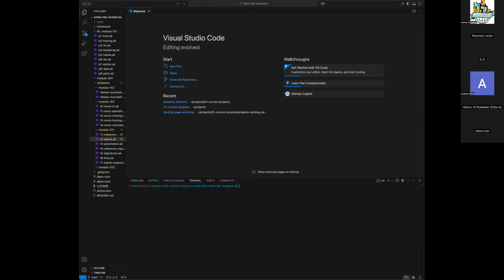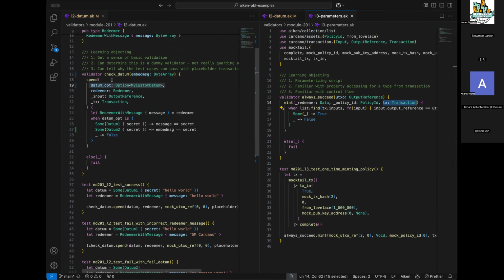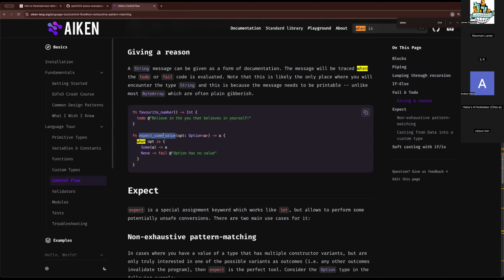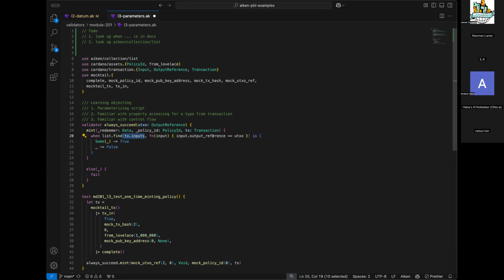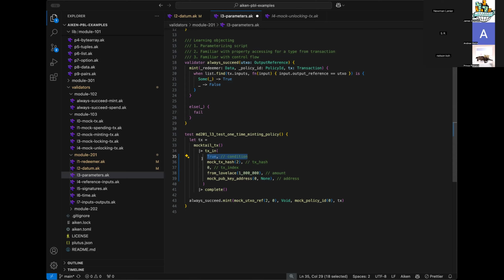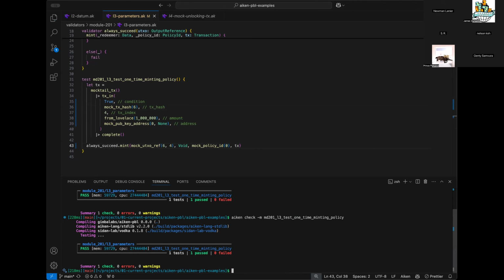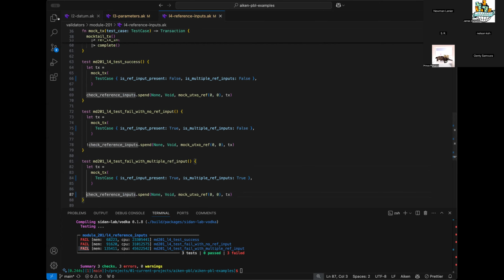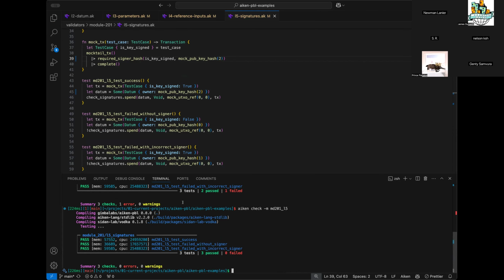LIVE Gimbalabs Aiken PBL Live Coding session. Jan 14th, 2025. Session #005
Welcome to Gimbalabs Aiken Project-Based Learning (Aiken PBL)!

Every Tuesday at 14:30 UTC, Gimbalabs and SIDAN Lab deliver production-level, scalable learning available to all—especially devs new to Cardano who want to learn how to integrate their tech stack with ours.

Explore on the Andamio platform, the course that supports the delivery of the sessions